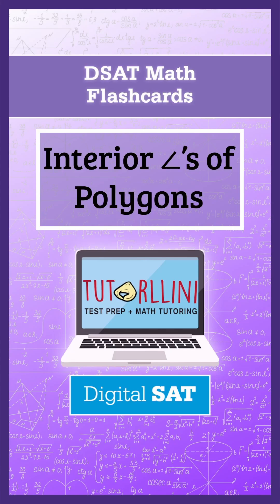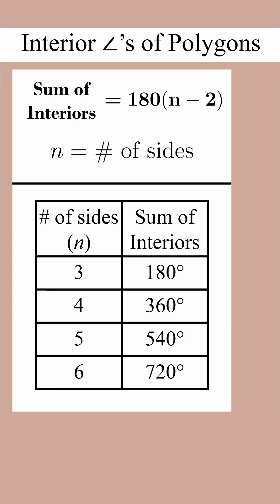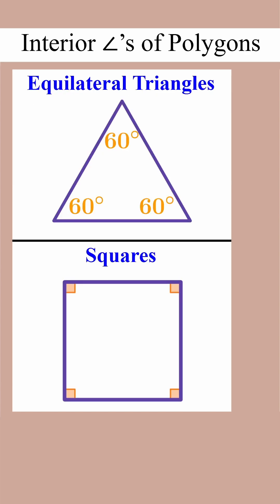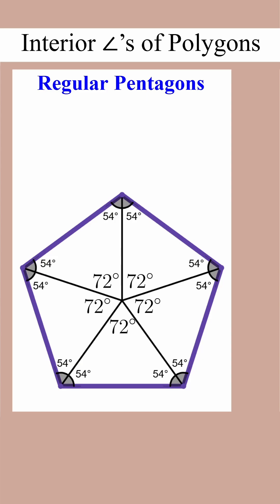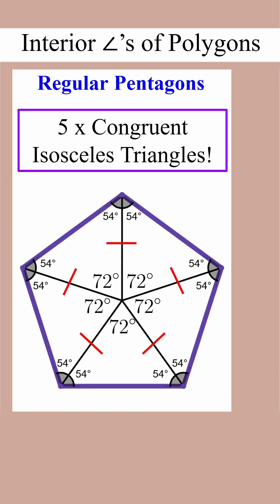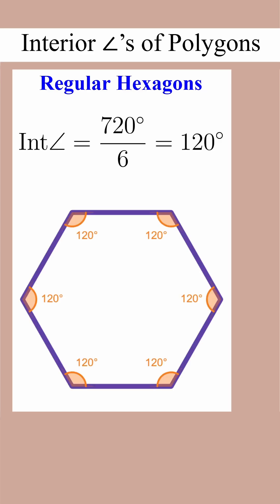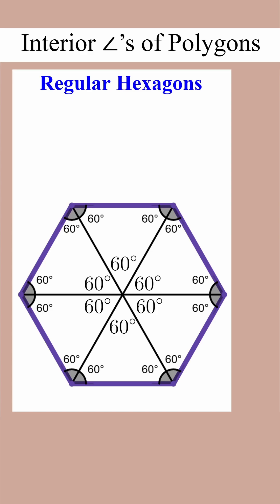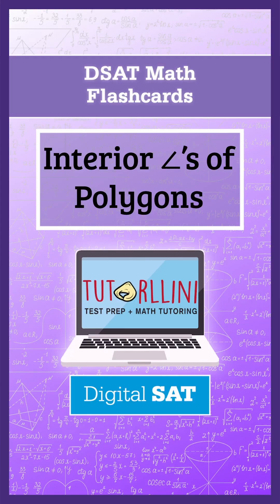Interior Angles of Polygons | DSAT Math Flashcards